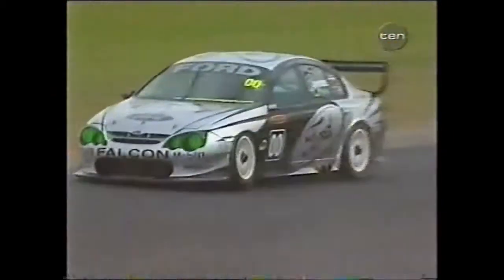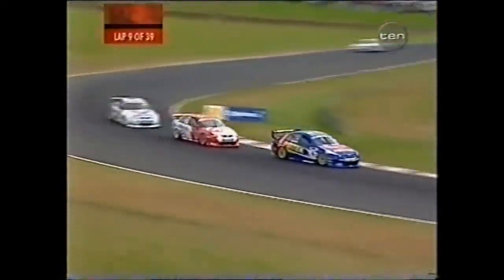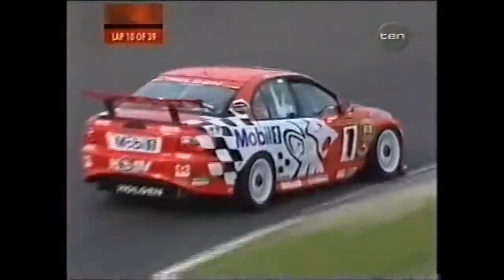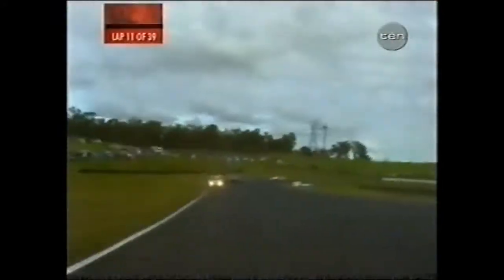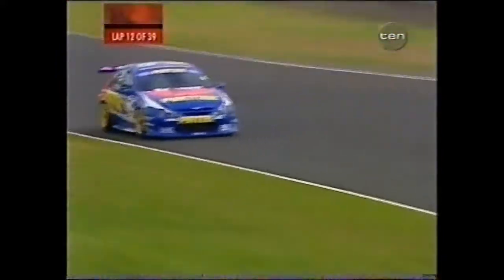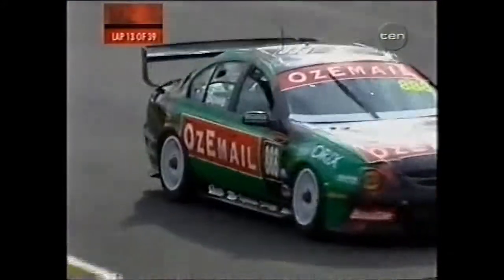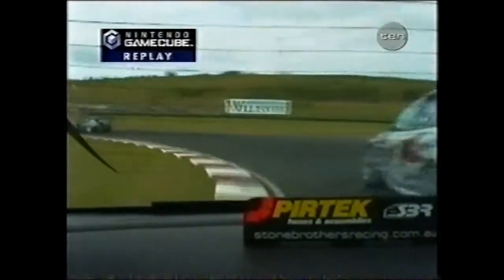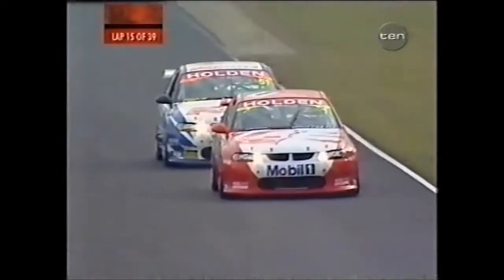2002 V8 Supercar Championship: Round 3 - Race 3 [2/6]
2002 V8 Supercar Championship
Round 3, Race 3 [2/6]
Eastern Creek Raceway, Sydney NSW